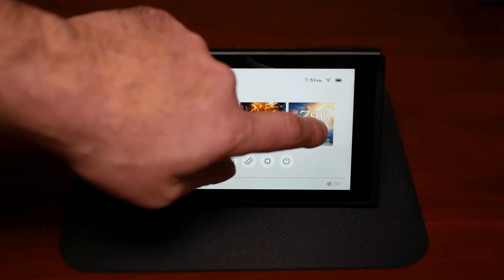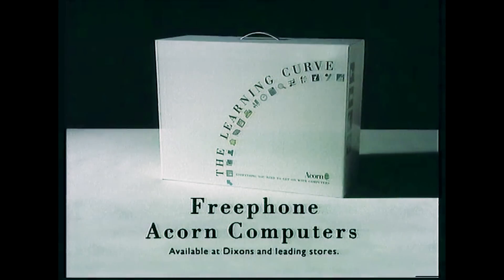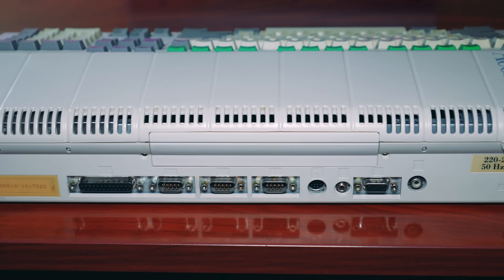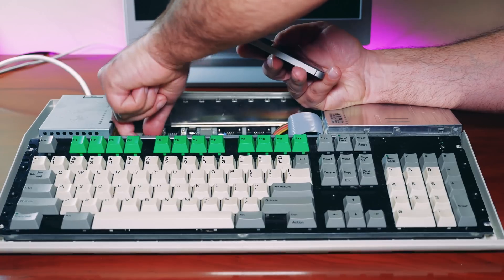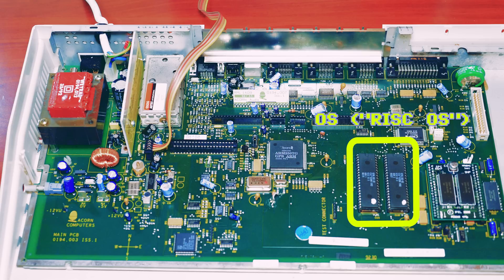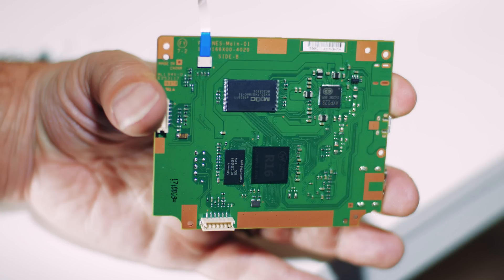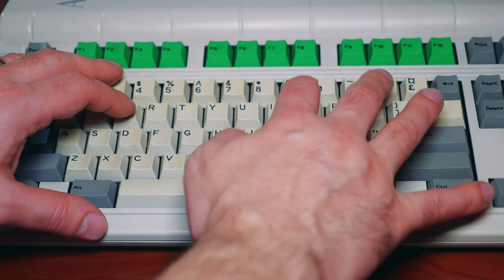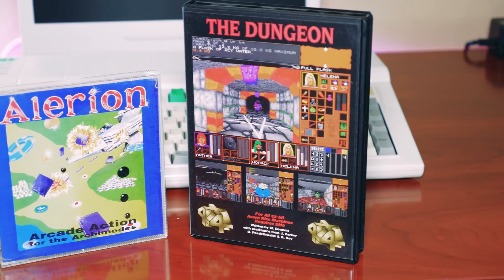Acorn Archimedes A3010 System Teardown and Review | MVG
Ever wanted to know where ARM processors originated? The Acorn Archimedes A3010 by Acorn was one of the very first computers with an ARM CPU. Here is my comprehensive tear-down and review of this system!